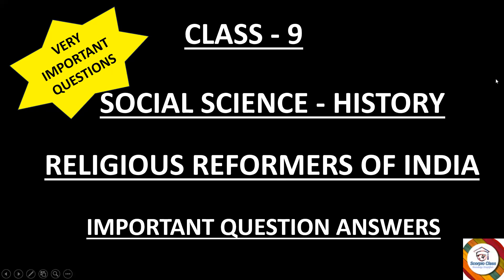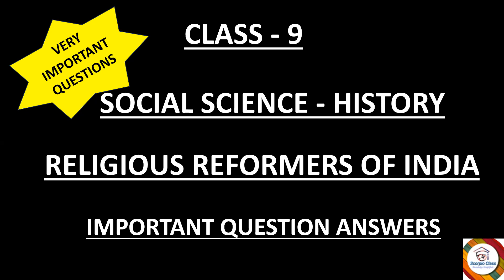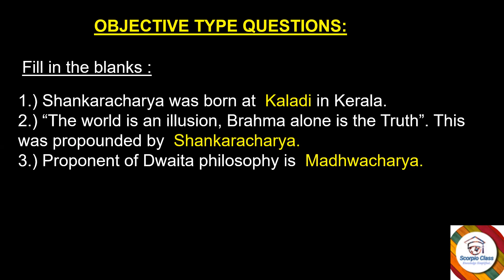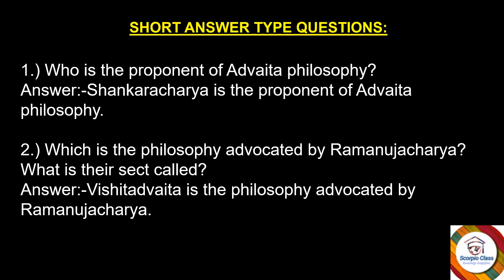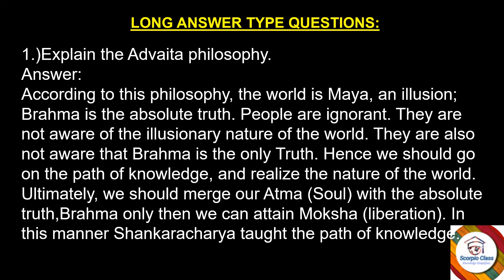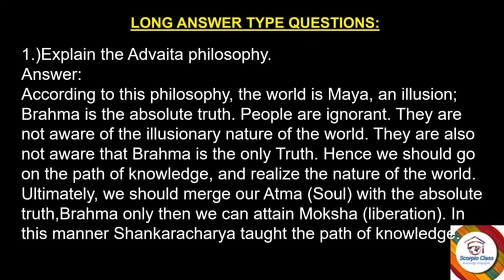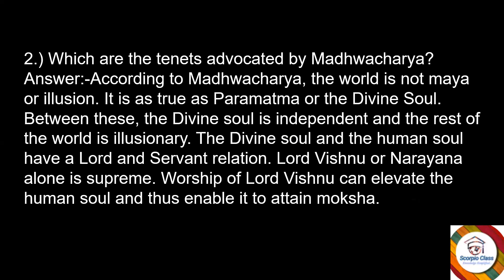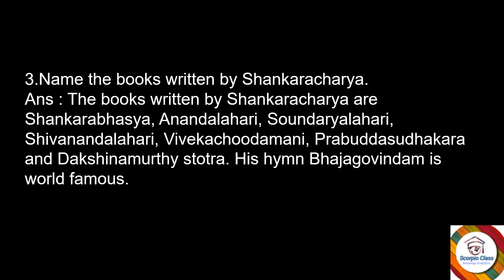9 History# Religious reformers of India # L-3 Important questions# Scorpio class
KSEEB class 9 history revised syllabus Religious reformers of India II question answers IIHistory Political science Sociology
Very Important question answers

Religious reformers of India revised syllabus 2022
kseeb English medium social science class 9 Important questions exam
V Important questions

social science
kseeb class 9
History
Scorpio Class